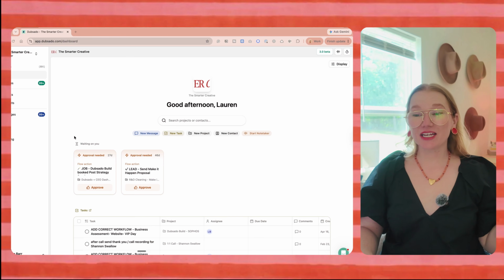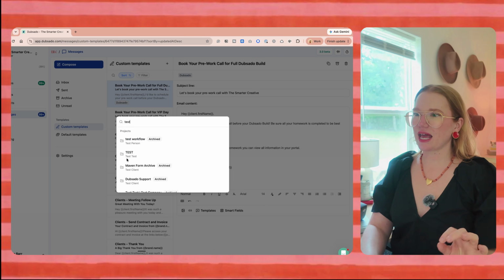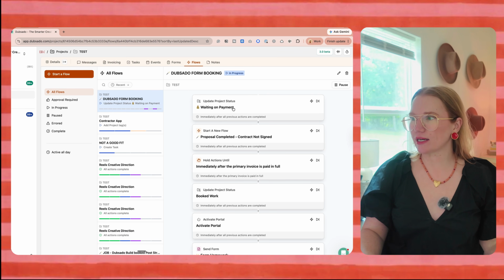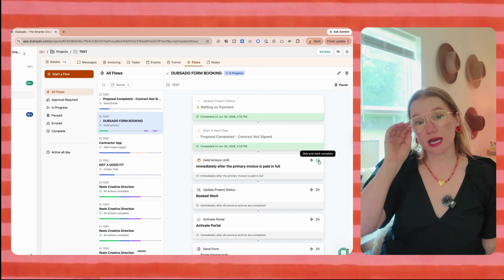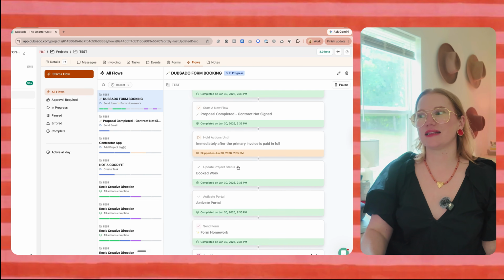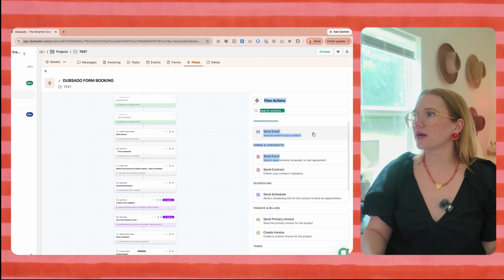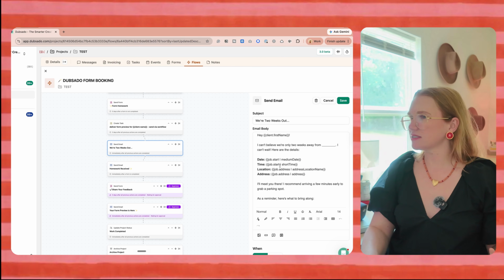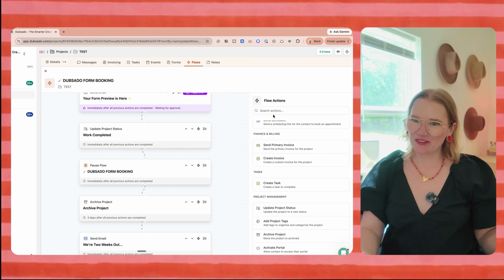Flows in Dubsado 3.0 - Everything You Need to Know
Ever open Dubsado 3.0 and panic because your workflows look completely different from Dubsado 2.0? Take a breath... nothing about how they actually work has changed.

In this video, I'm walking you through everything new about workflows (now called Flows) in Dubsado 3.0, from where to find them to how to edit, reorder, and add action items.

This is especially helpful if you've got existing 2.0 workflows and want to know exactly what changed before you touch anything.

✨ WHAT YOU'LL LEARN:
- Where to find your Flow templates in Dubsado 3.0
- How to edit action items on a template vs. inside an active project
- The difference between Force Now and Skip and Mark Complete
- How to reorder and add new action items in the new layout

📌 TABLE OF CONTENTS:
00:00 Intro
00:32 What Changed (and What Didn't)
01:33 Finding Your Flow Templates in Dubsado
02:48 Editing Action Items
03:24 Force Now vs Skip & Complete
03:54 Reordering Workflow Actions
04:20 Adding New Action Items
05:34 Next Steps + Dubsado Help